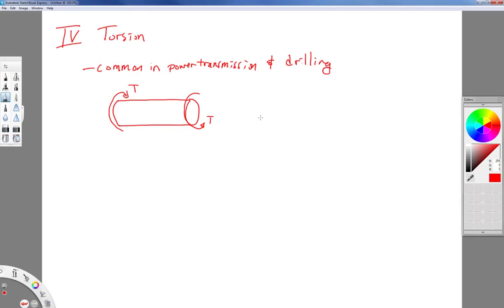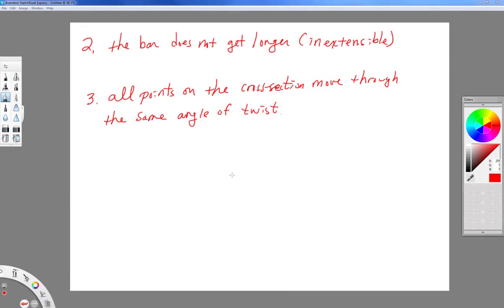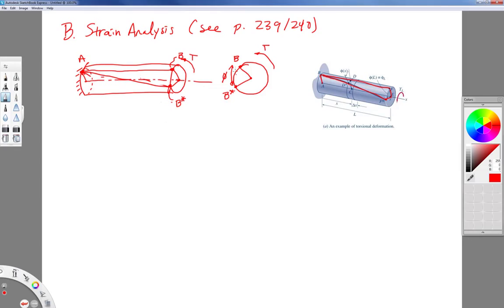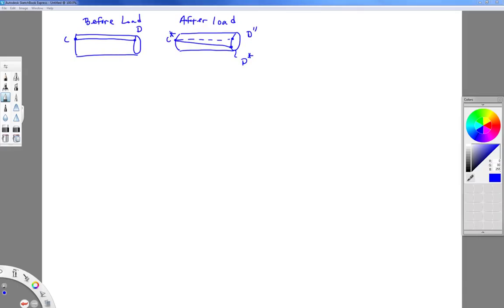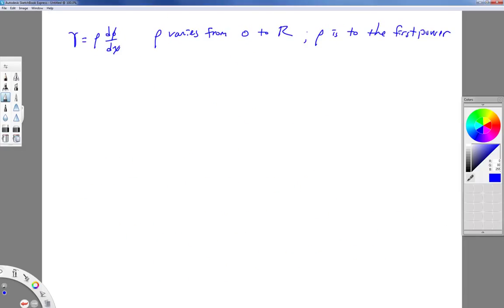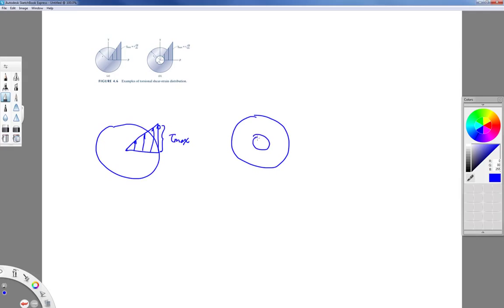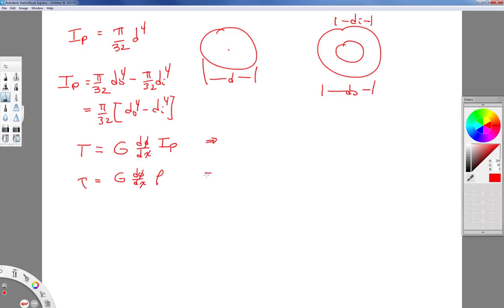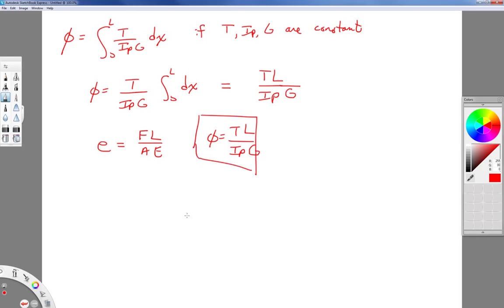Mechanics of Materials-Lecture-13-Torsion of Round Bars